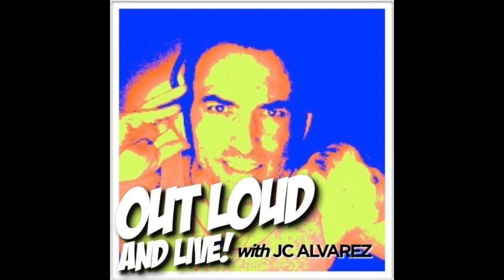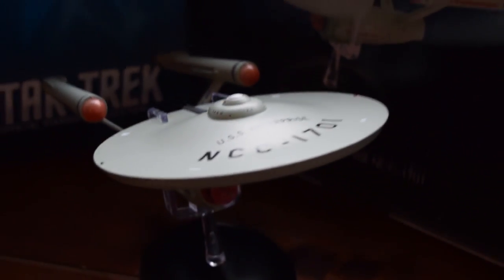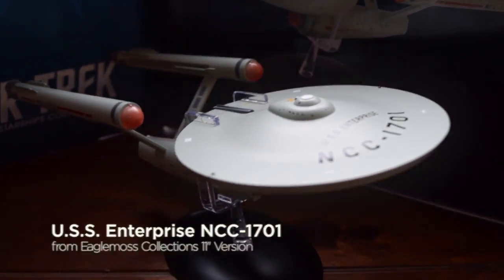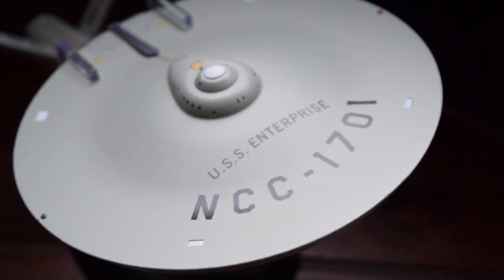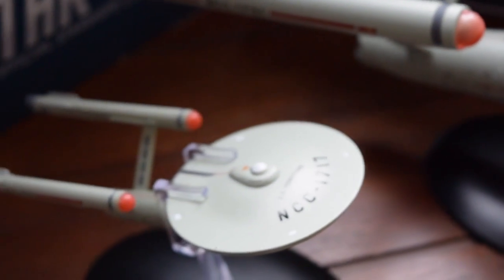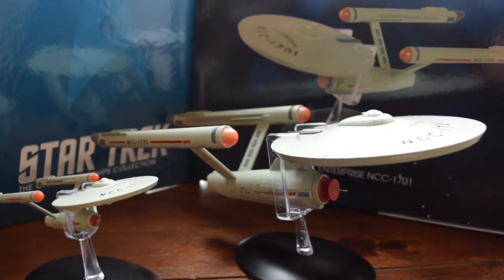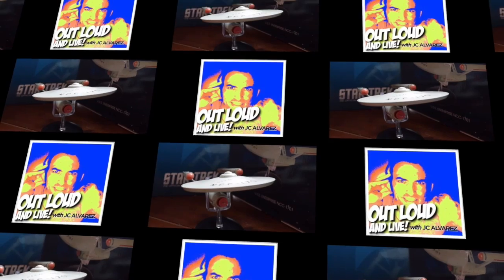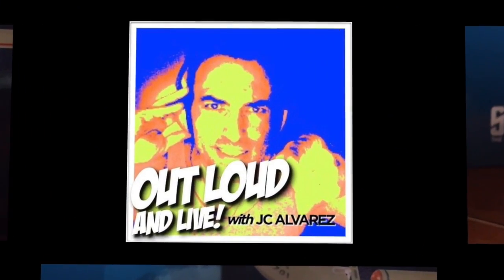Out Loud & Live! Eaglemoss USS Enterprise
Chasing after the perfect collectible? Look no further! This new model of the Starship Enterprise, the latest from Eaglemoss Collections of STAR TREK Starships measures in at 11" and is the first in the "over-sized" line newly mented for fans.